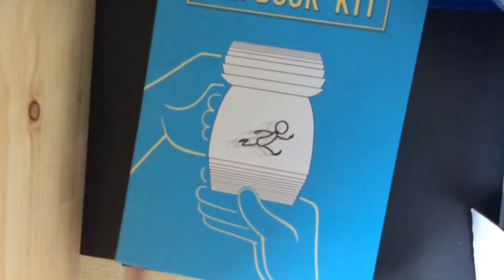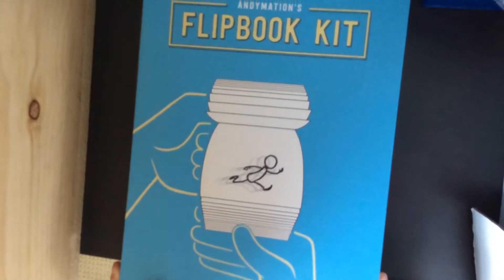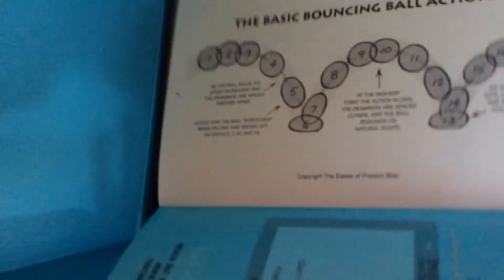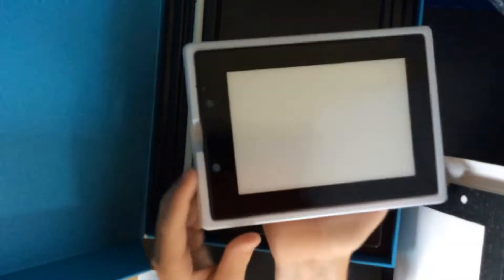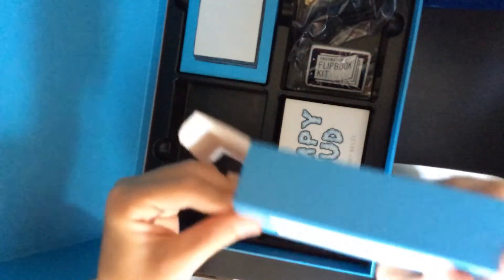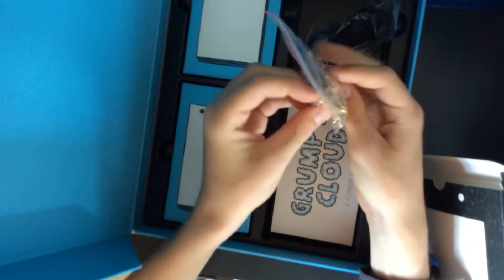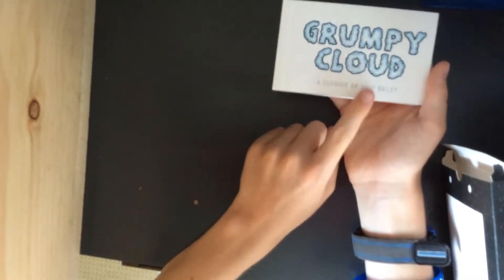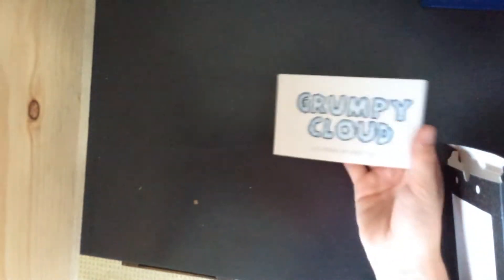Andymation’s Flipbook Kit Unboxing!